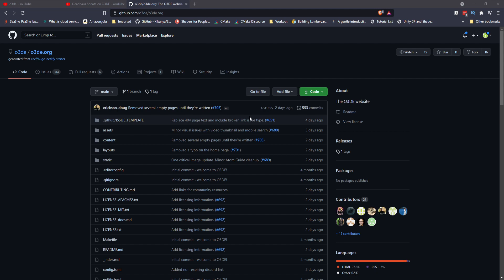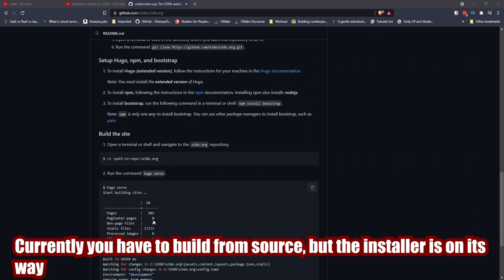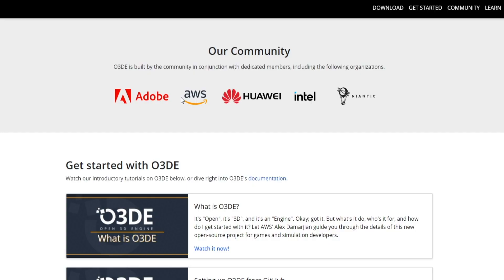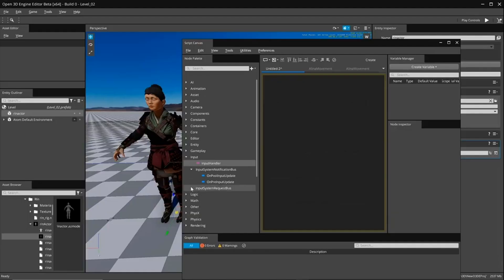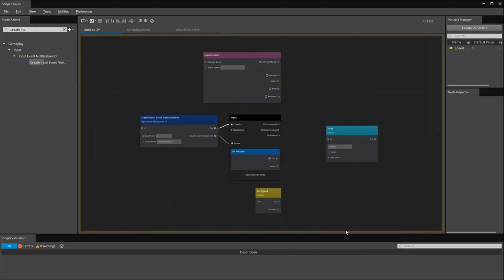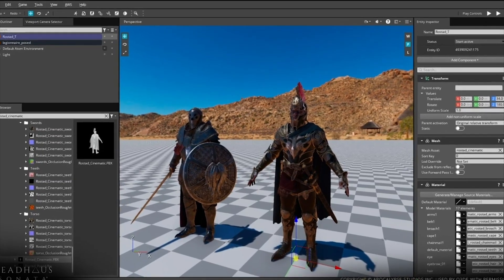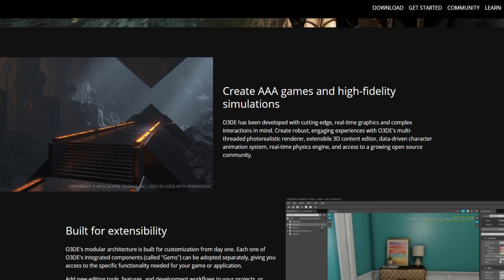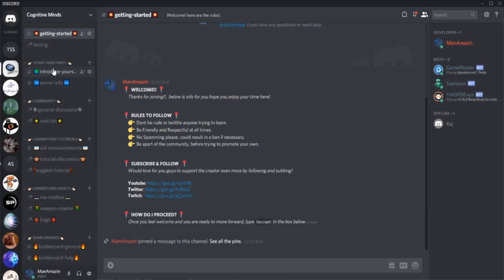Welcome to OPEN 3D Engine (O3DE)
Lumberyard has been such a good tool inspite of its quirks, the next evolution of that is the newly release and open source engine, O3DE - Open 3D engine. So excited to get started with this.

About O3DE:

Blog post